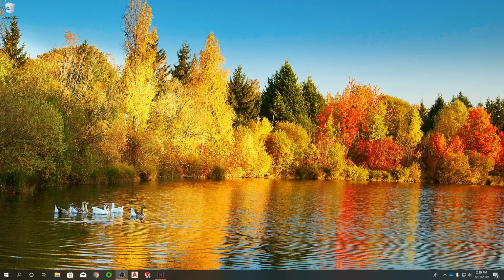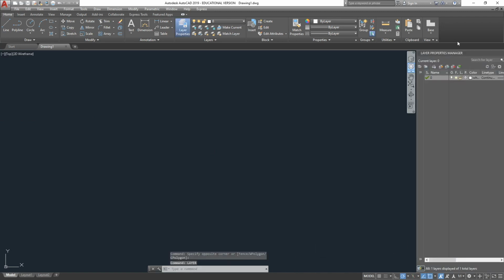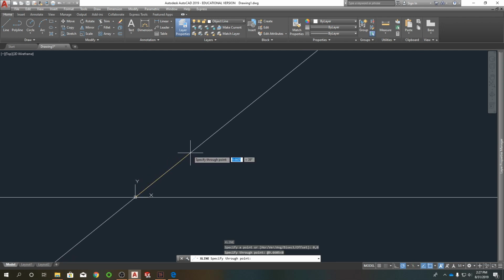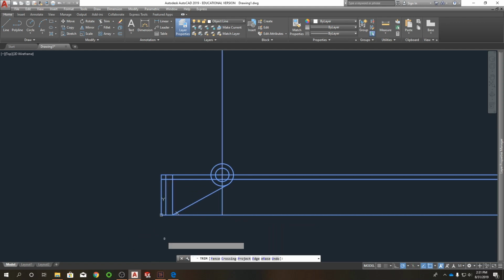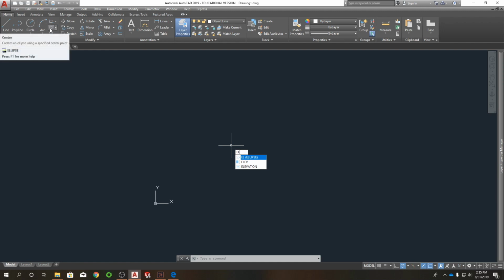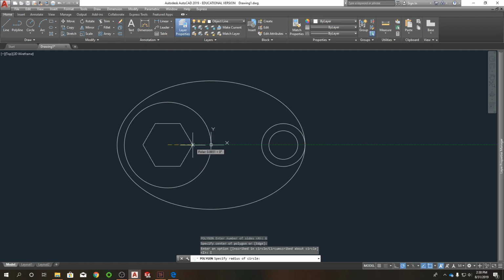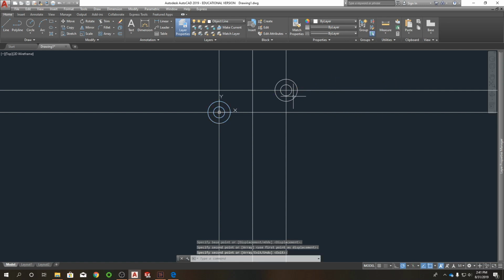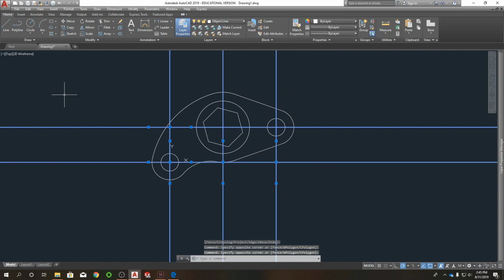FoD - AutoCAD Introduction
A "quick" run through on some AutoCAD basics.